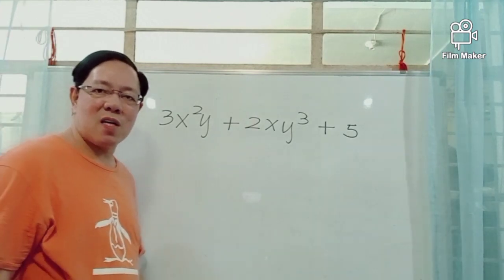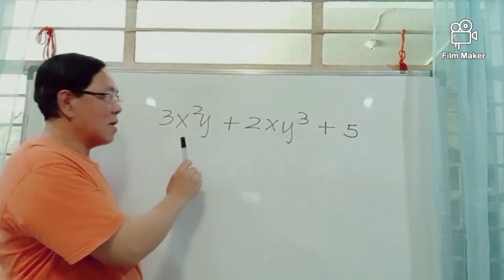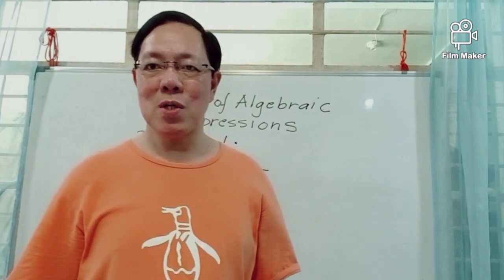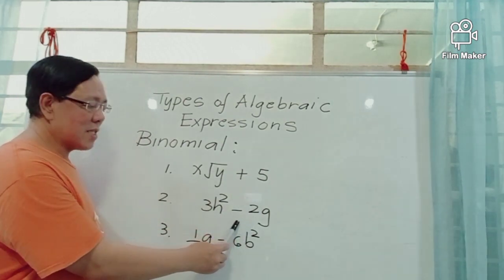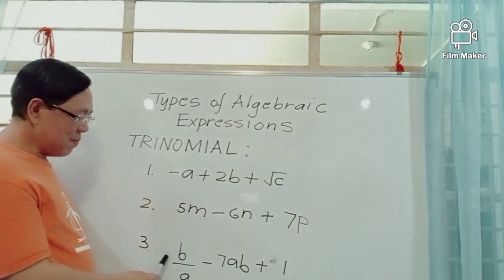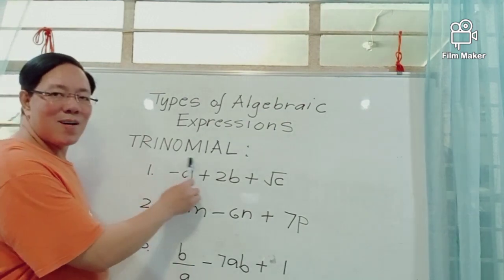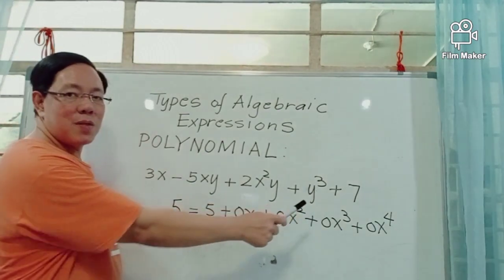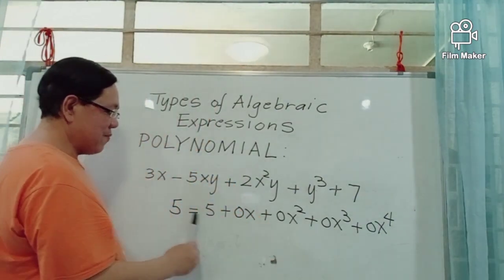ART TEACHES ALGEBRA - LESSON 1: ALGEBRAIC EXPRESSIONS